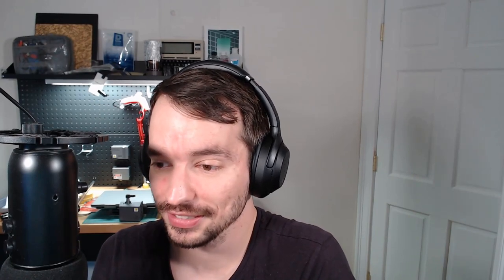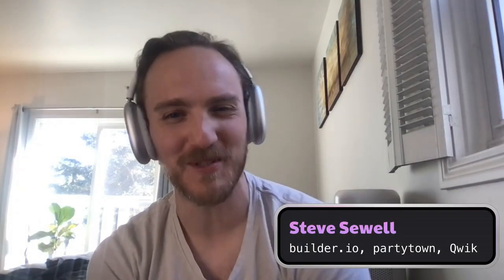Steve Sewell - Builder.io, partytown, Qwik, mitosis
This week we have an exciting episode that peers into the future of the web.

Steve Sewell is the CEO of Builder.io, a company that aims to be the Photoshop of building websites. They've built some clever tools come together to render pages insanely fast. join use for this fascinating conversation.

00:00:00 Introduction
00:01:14 Builder.io
00:11:17 Qwik.dev
00:23:50 Mitosis
00:29:00 Replayable vs Resumable
00:34:07 Partytown
00:48:26 The Future of Web
00:56:32 Tooltips